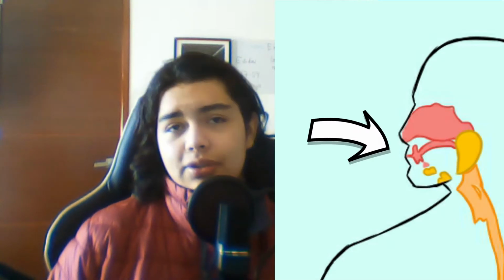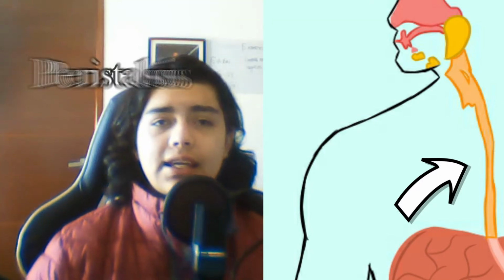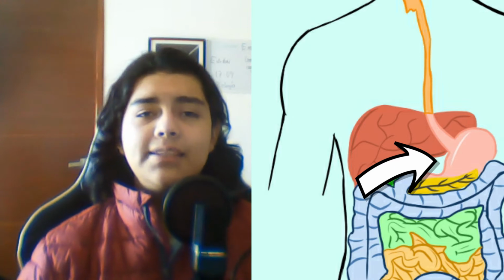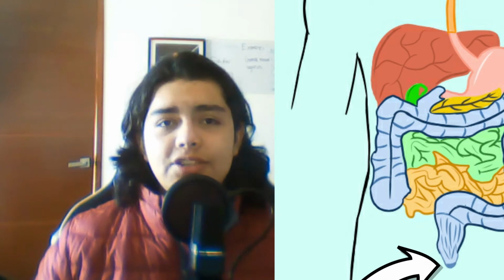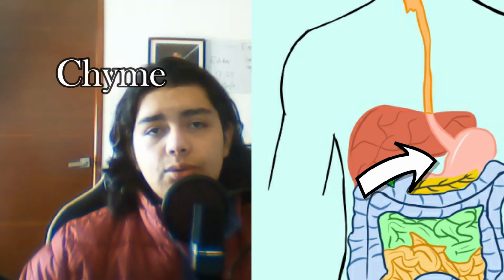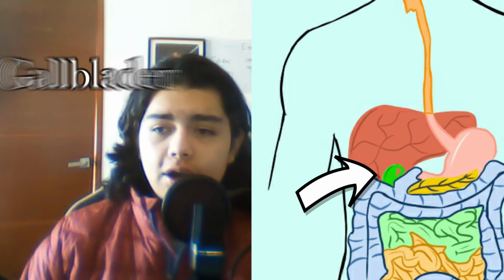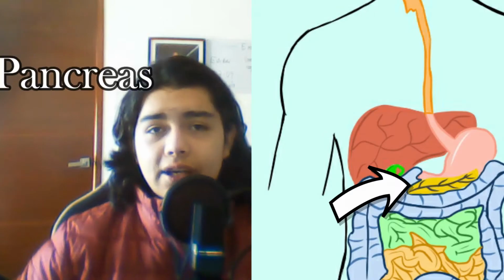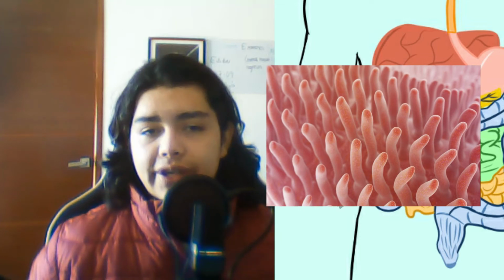Act 2 Health and Society